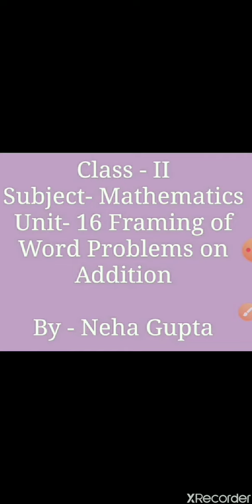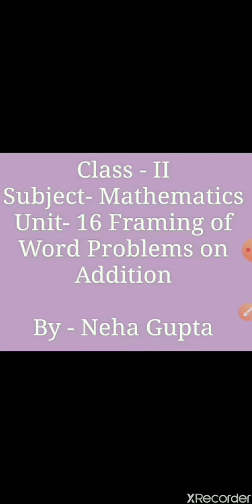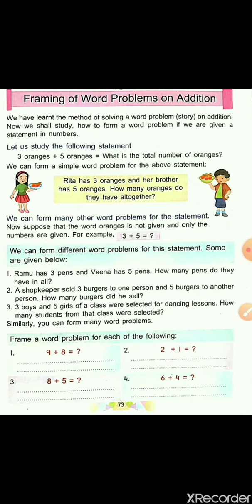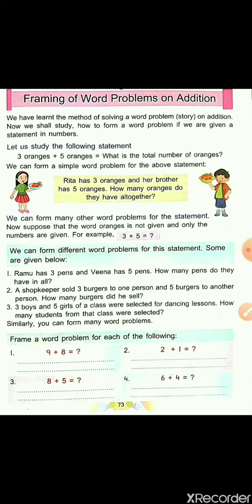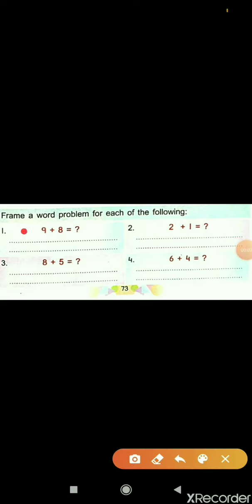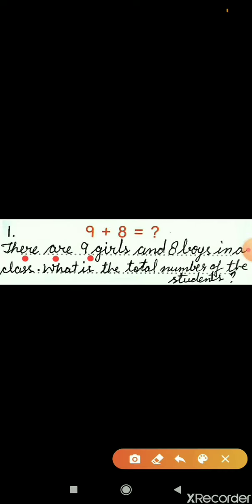Class 2 Math Unit - 16 part 2